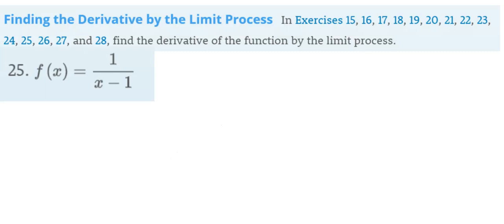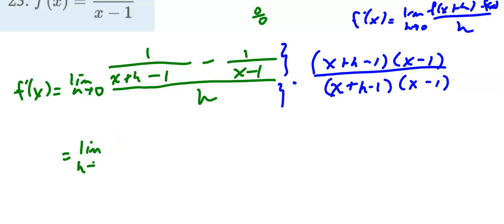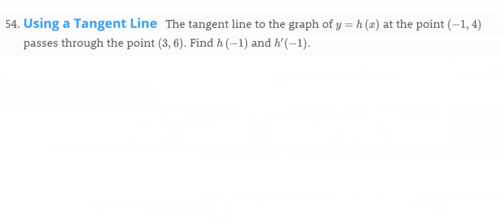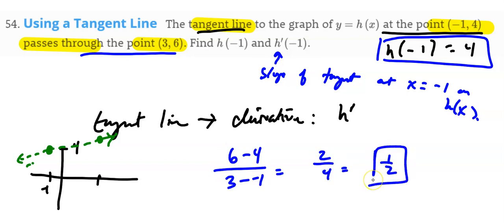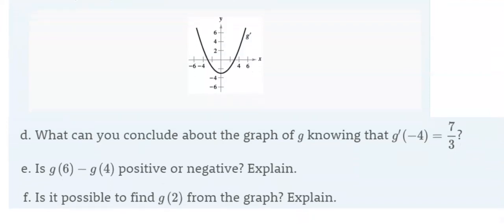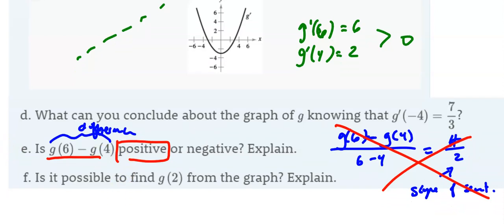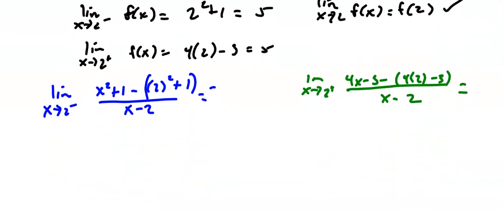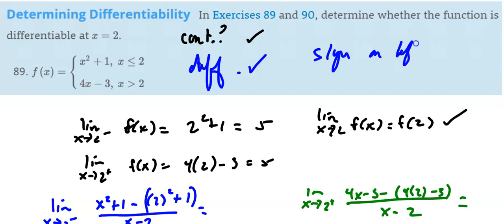2.1 Intro to Derivatives HWK